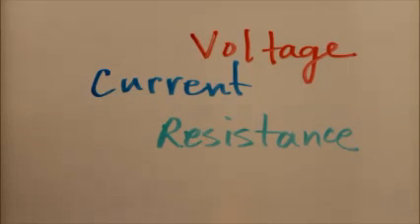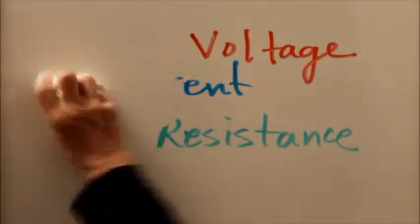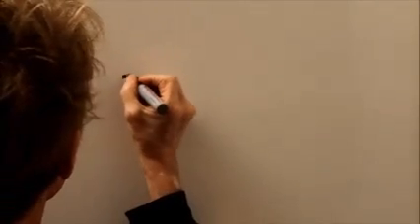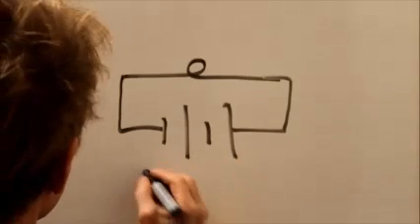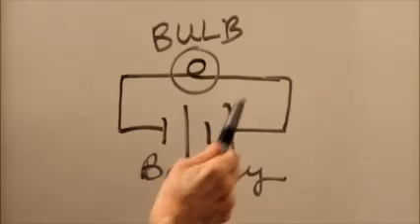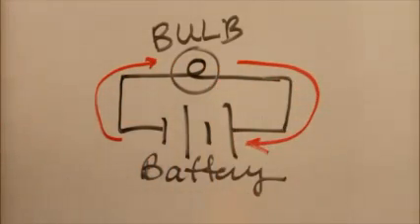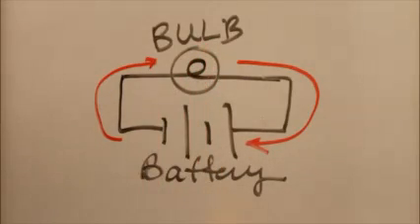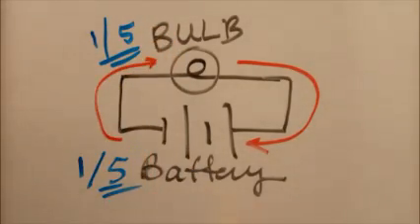Everyday Math Exam Q 95